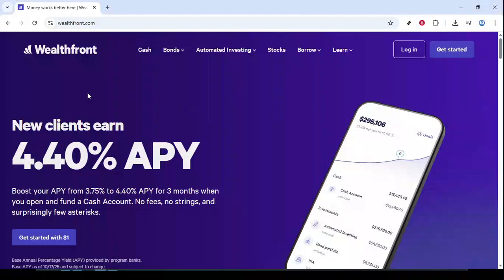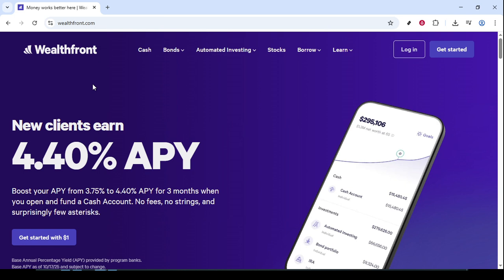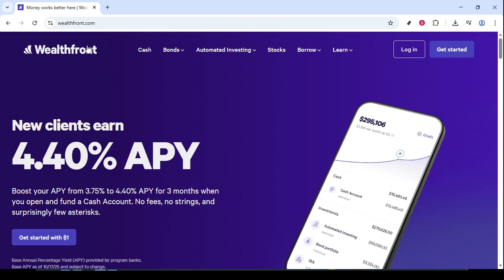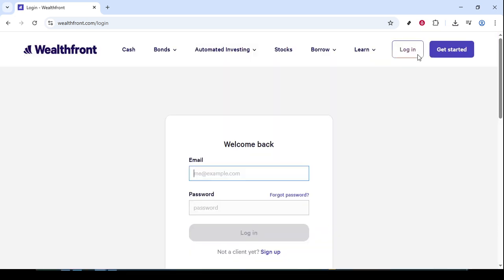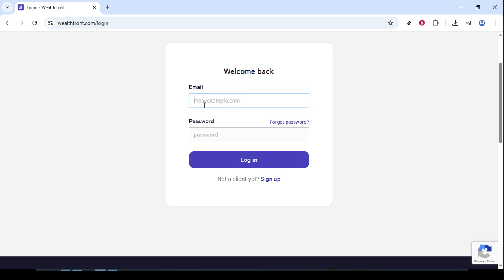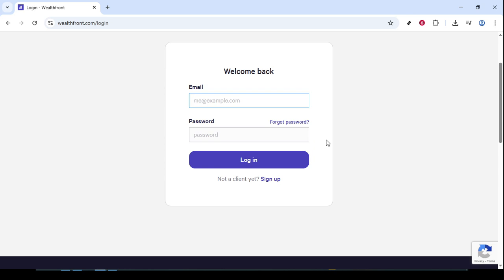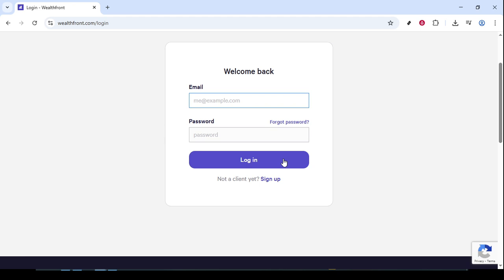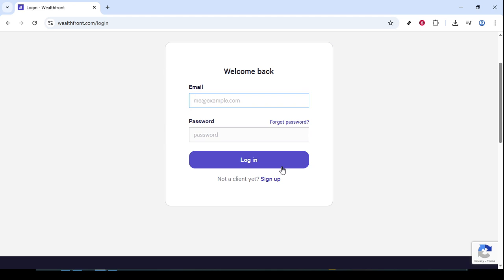How to log in to Wealthfront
How To Log In To Wealthfront | 2025 | Step-by-Step 🔑📈

Need to access your Wealthfront account quickly and securely? This 2025 tutorial walks you through the step-by-step process for logging in, whether on the website or mobile app.

🚀 What You’ll Learn:

How to access Wealthfront’s login page on desktop or mobile

How to enter your credentials safely

How to use two-factor authentication for added security

Tips for troubleshooting login issues and password recovery

🎯 Perfect for: Wealthfront users who want fast, secure access to their investment accounts and financial tools.